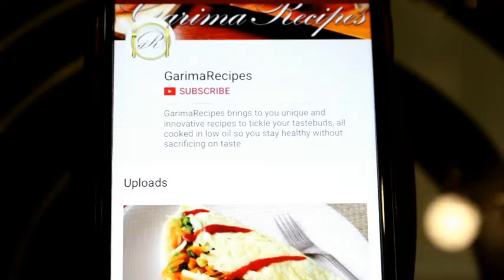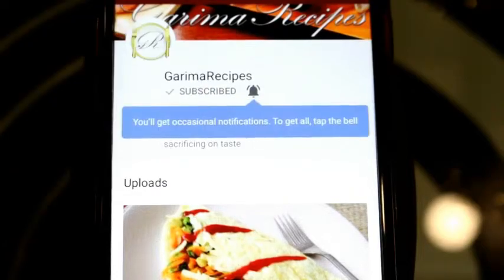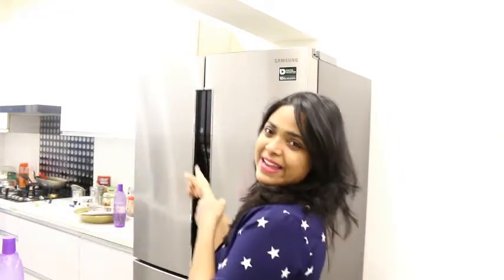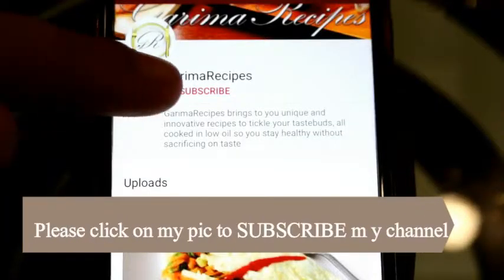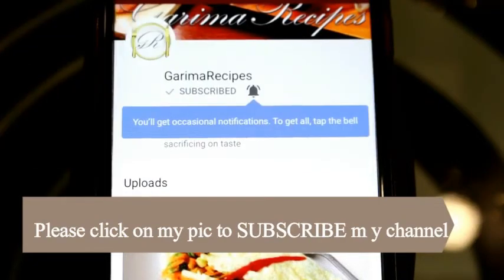How To Avoid Fridge Smell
Hi Friends, here is an informative video on How To Avoid Fridge Smell.

In this video i have explained 5 steps to clean the fridge proper so as to avoid fridge smell...

I am also sharing the link of the video on :- Fridge Cleaning Tips | How To Clean Fridge